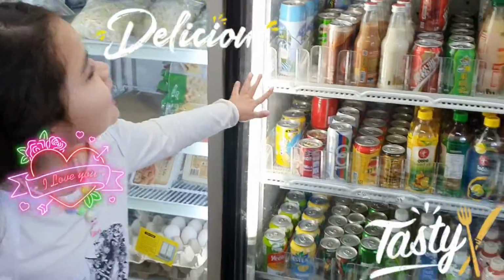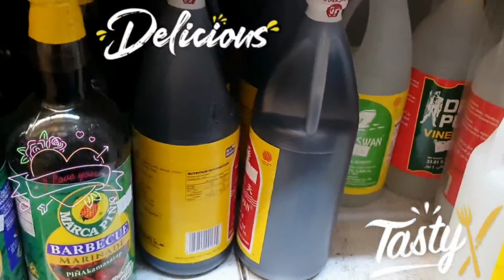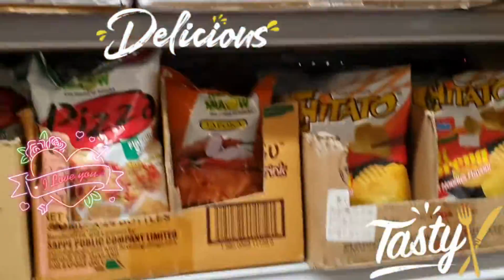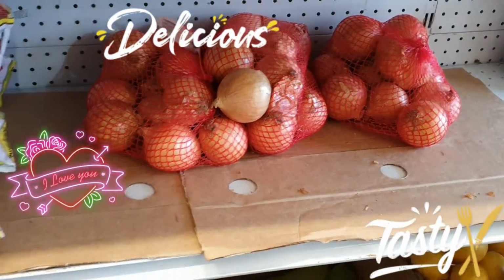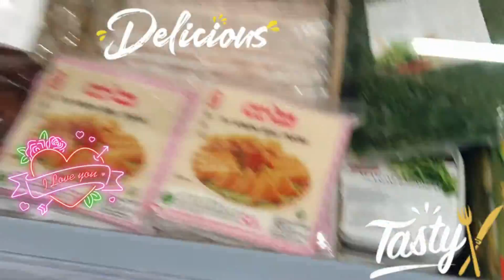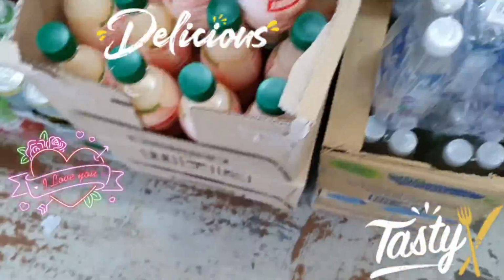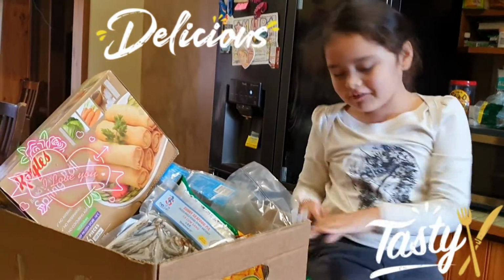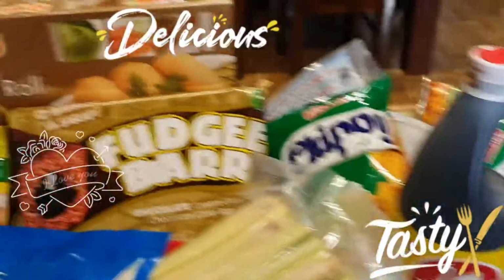Shopping @AsianGrocery 3000peso Oh Di Wow | Yummy Yummy Filipino Food | Kaitlyn Abbey World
Shopping Kami Sa Asian Grocery like Filipino Shop yummy yummy food jud nila my loves bahala double prize nah basta mukaon mi og Pinoy Food Jud my loves ko xoxoxo